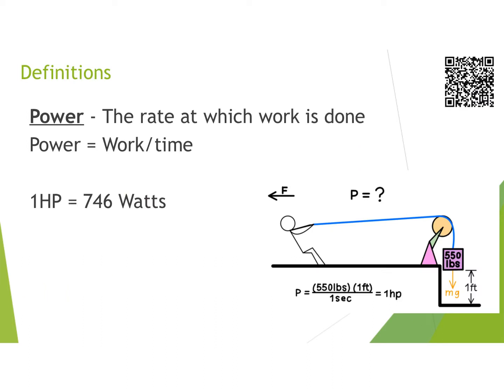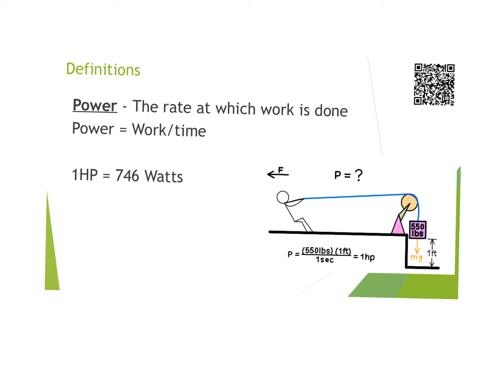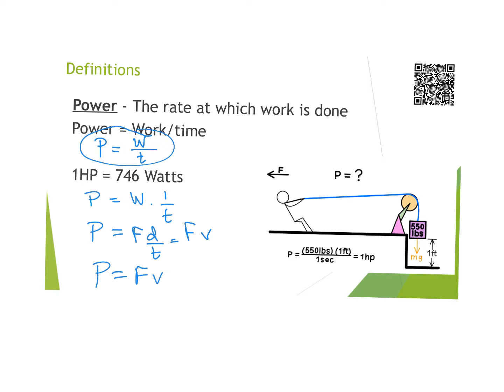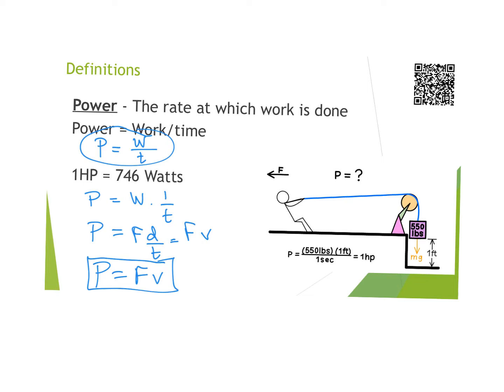Work & Energy last slides.mp4